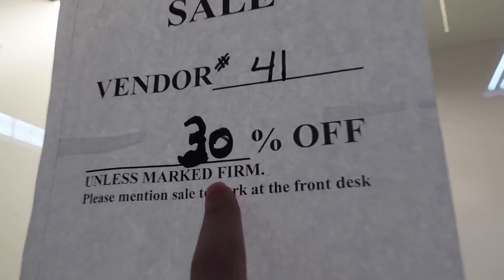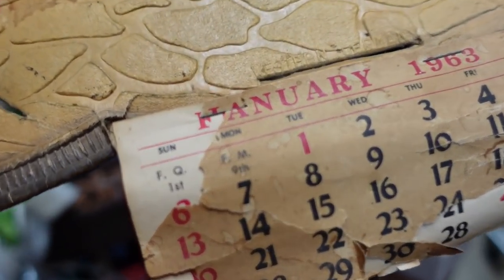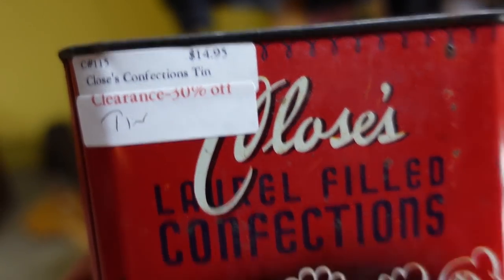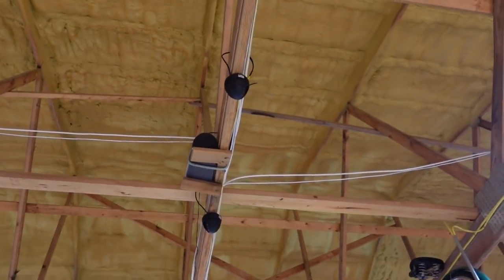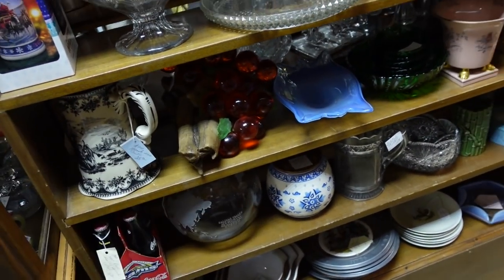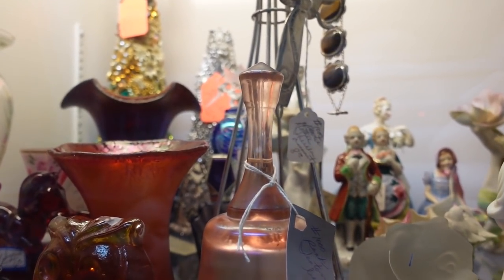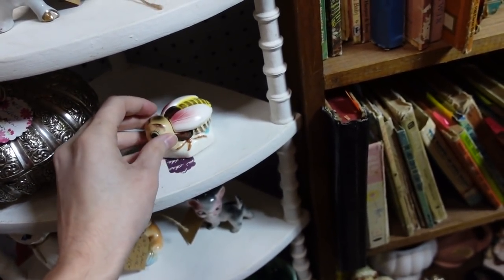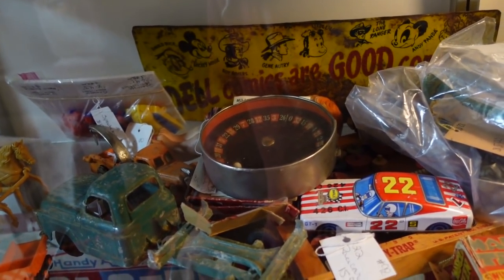MEGA SCORE! a whole case of FAIRY LAMPS at the Antique Mall!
This antique mall is brand new to us as we made our way down the highway to find antique malls to shop at! This mall was full of vintage deals and we certainly made out well!